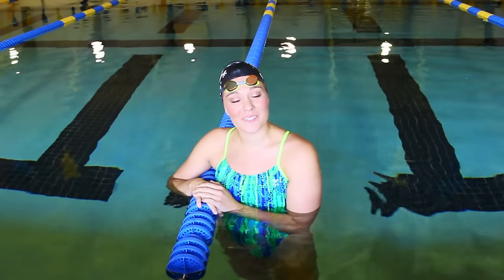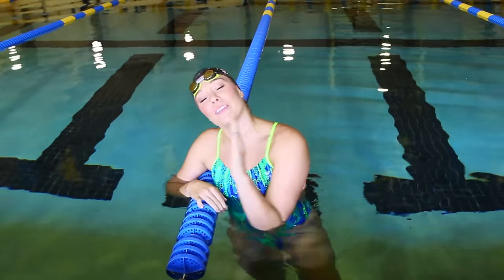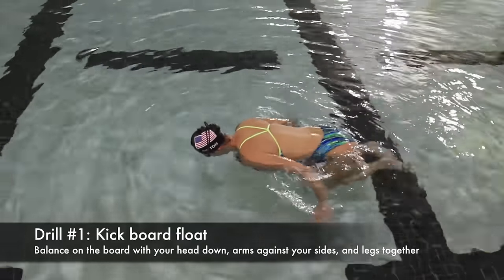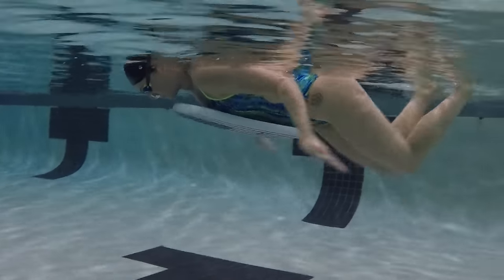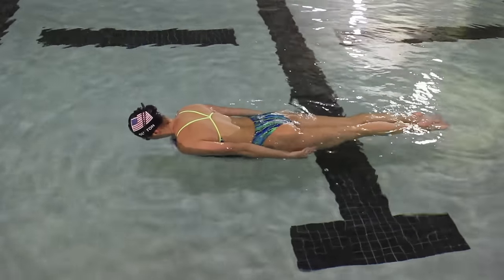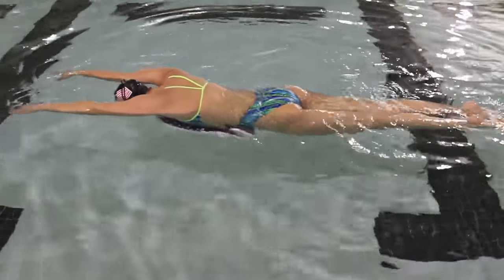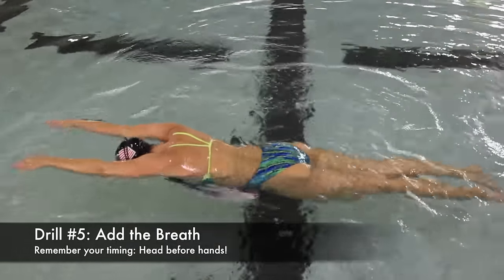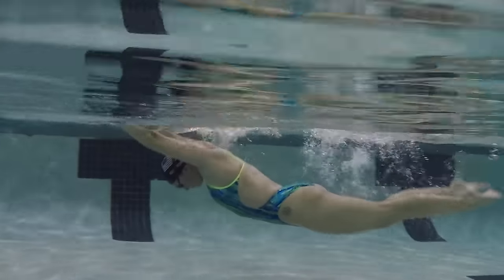Better Butterfly Body Position with Chloe Sutton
In butterfly, you want to stay as horizontal in the water as possible with hips high and chest low. In this video, two-time Olympian Chloe Sutton demonstrates a drill progression to teach swimmers how to maintain a proper body position through a whole race.

Sign up for premium content with the Fitter and Faster Swim Videos.